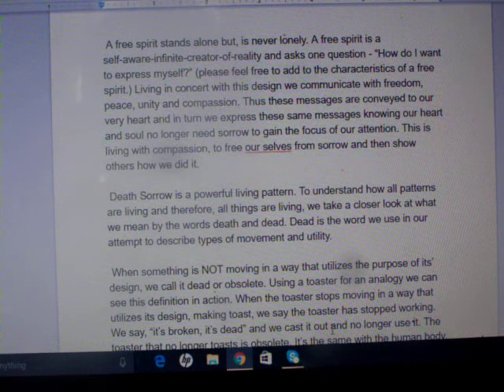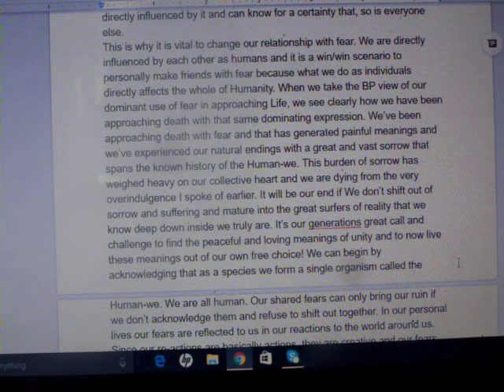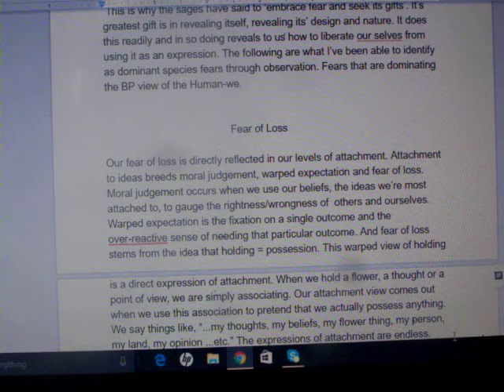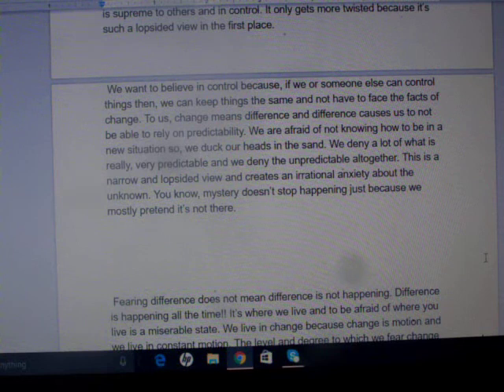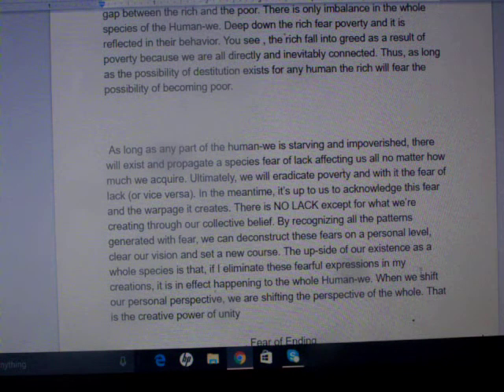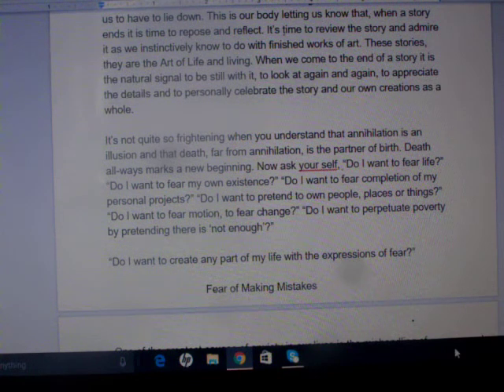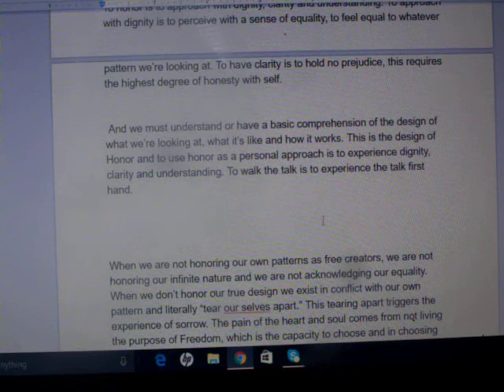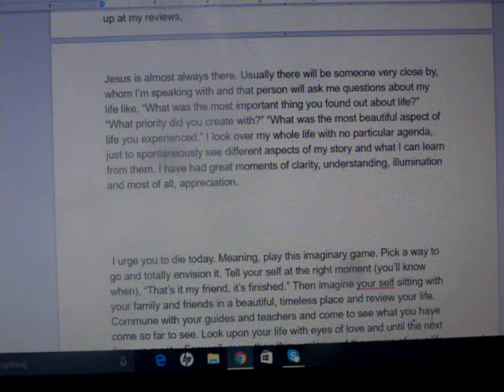Life Designs 07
This is the last part of the book called "Life Designs" written  by Professor Max Trinity.  Enjoy